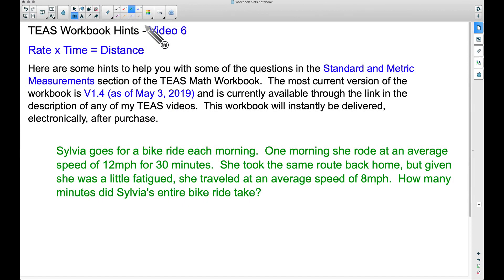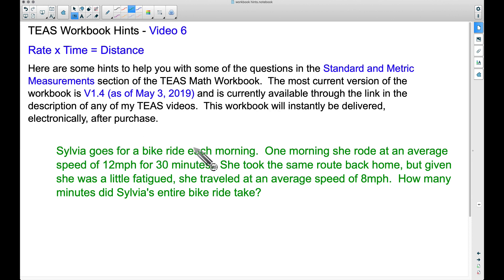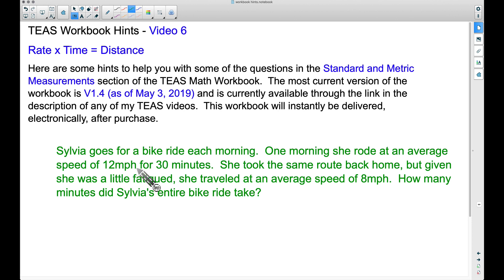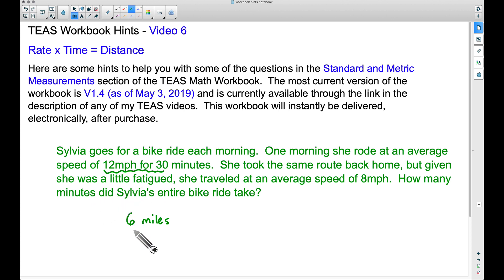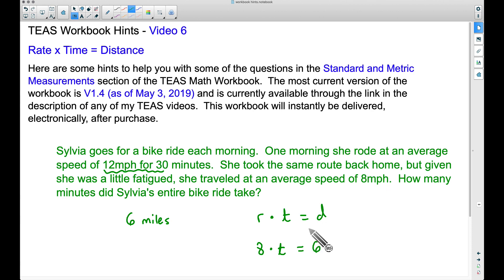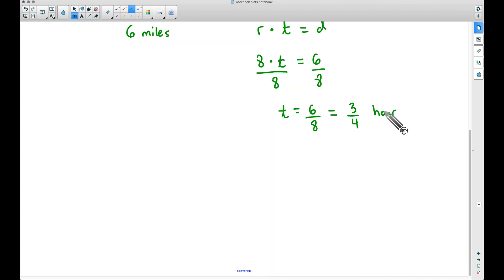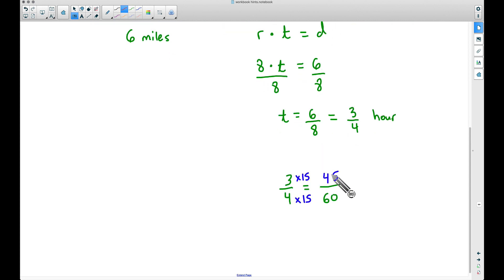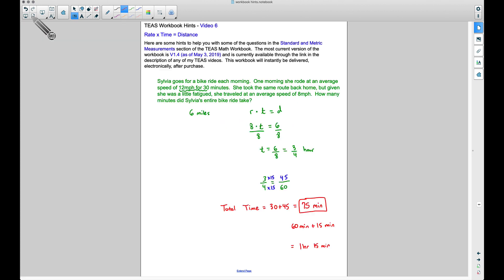TEAS MATH Workbook Hints - Video 6 - Rate x Time = Distance